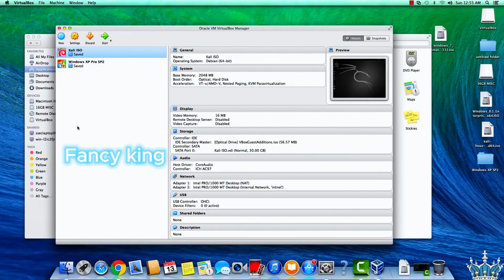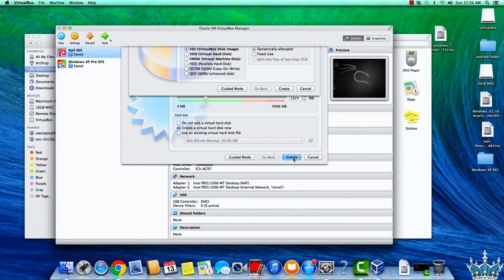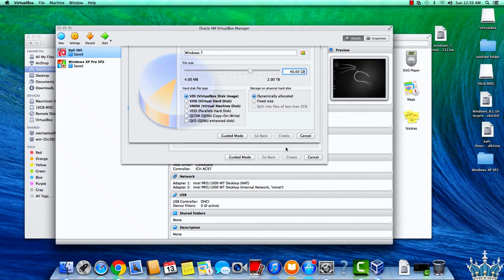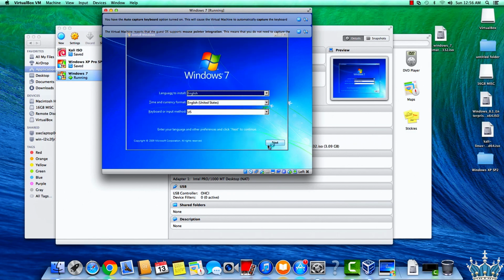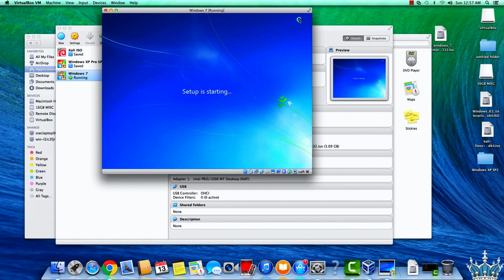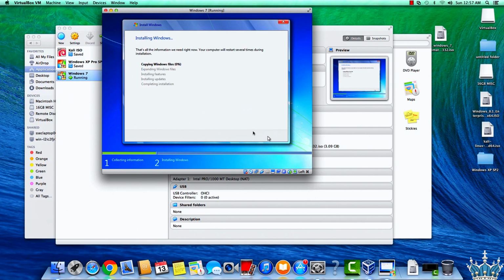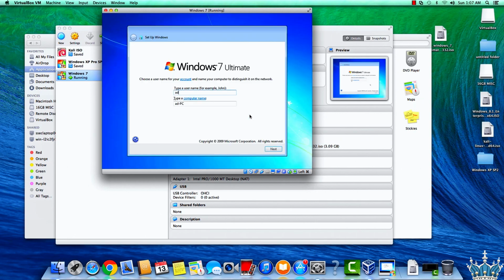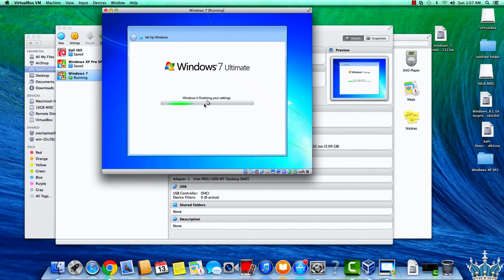How to install OSX virtual Box and Windows 7 on Mac | fancy king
Discover the essential steps to install OSX on VirtualBox and Windows 7 on your Mac in this informative video. We will walk you through the entire installation process, highlighting key settings and options to optimize your virtual machines. This tutorial is designed for users of all skill levels, offering clear instructions and helpful insights to enhance your understanding of virtualization technology. Watch now to expand your computing capabilities!